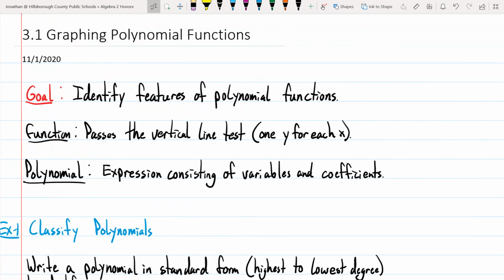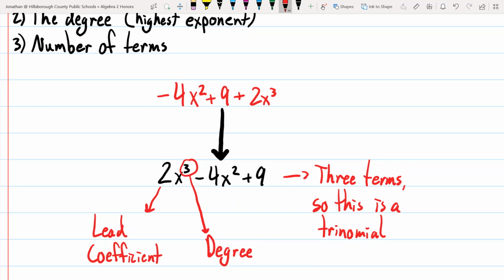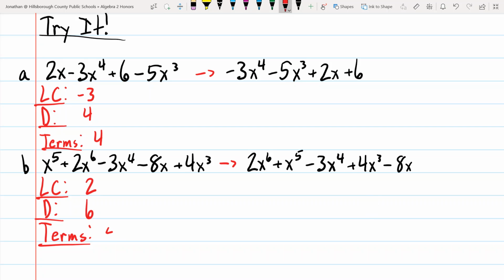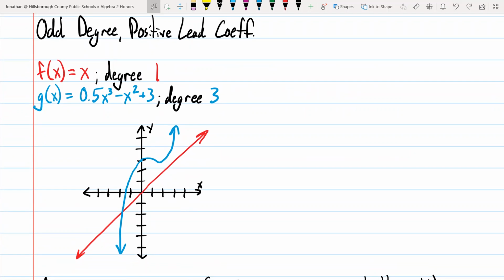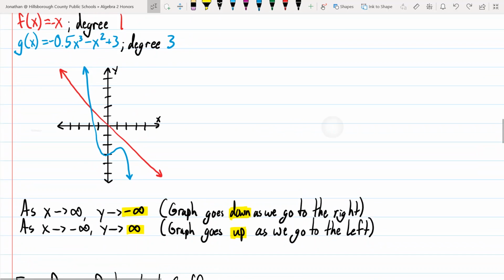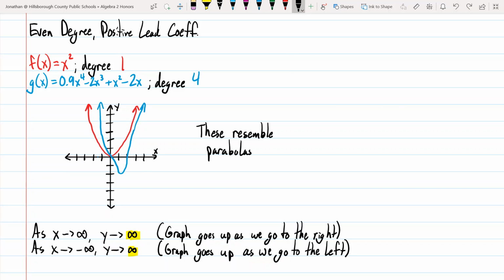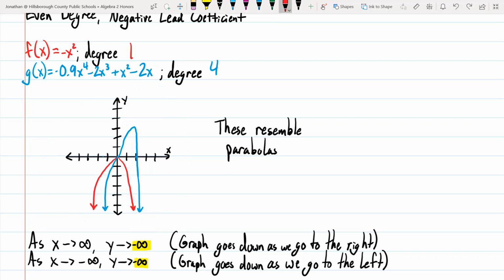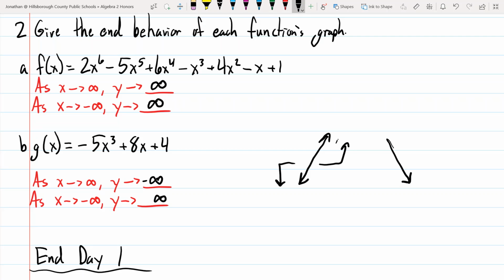3.1 Graphing Polynomials